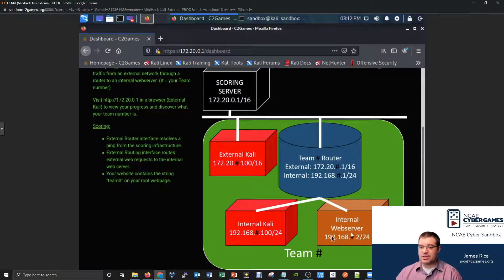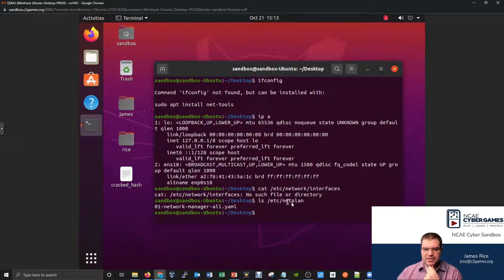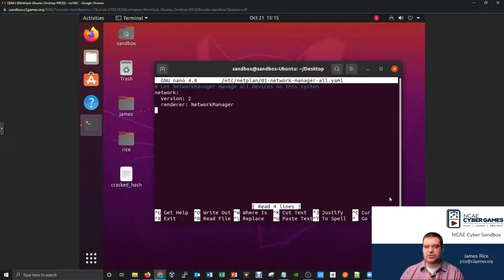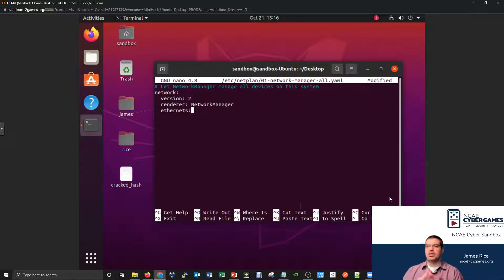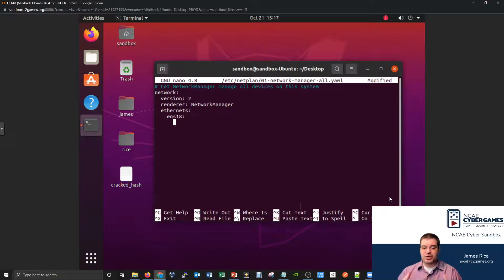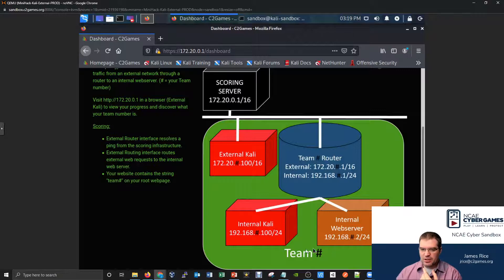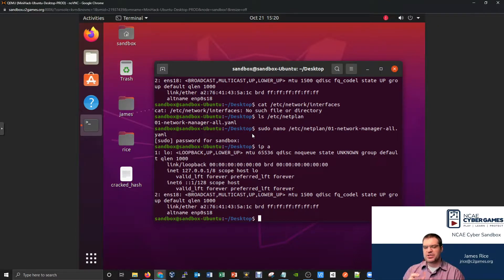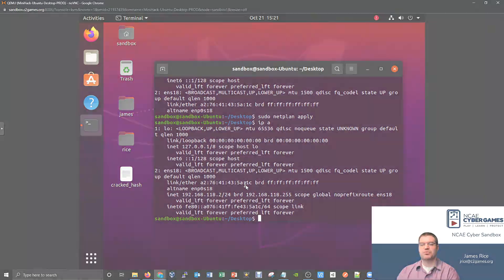20 - Static Configuration in Ubuntu with Netplan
0:00 Opening
0:08 Exploring Networking in Ubuntu
1:15 Exploring /etc/netplan
2:30 Modifying /etc/netplan/01-network-manager-all.yaml
7:55 Applying the Changes Via sudo netplan apply